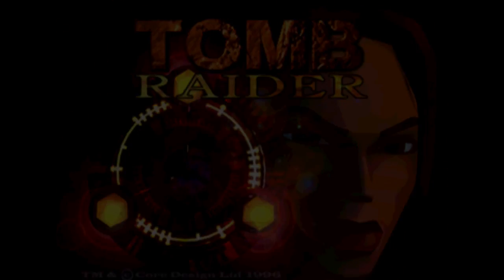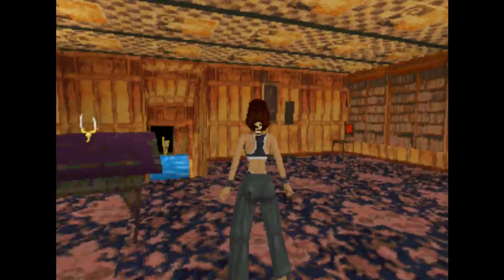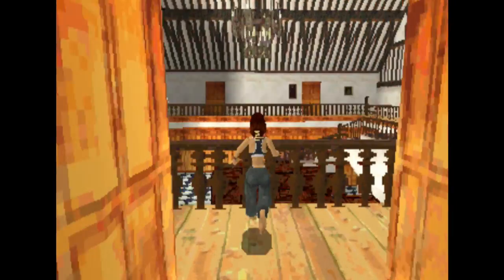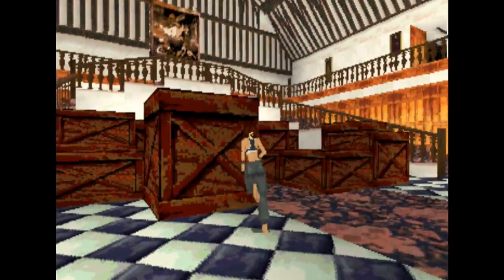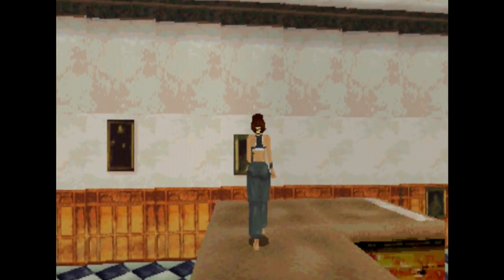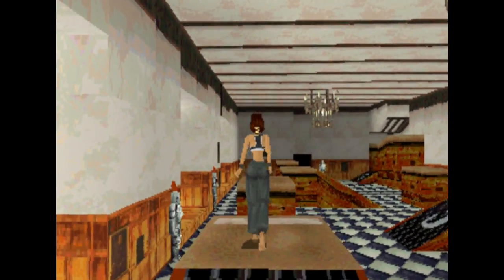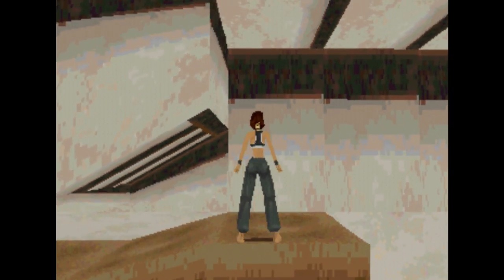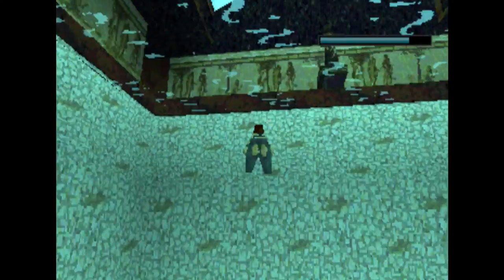TOMB RAIDER | Lara's Home | Stephen: Game Player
So here we are. The very first upload, and what better way to do it other than with the game which kicked it all off for me. As classic as classic gets... Tomb Raider.